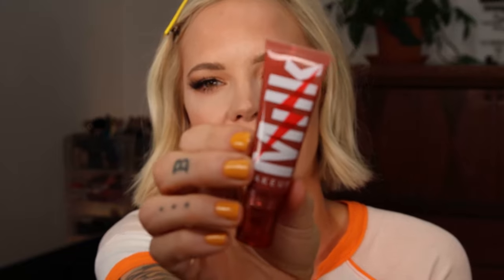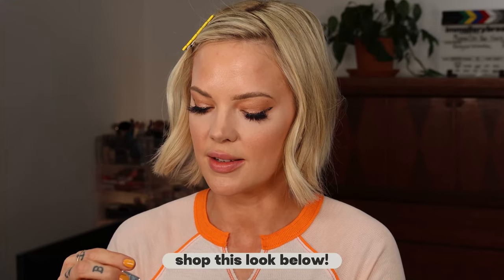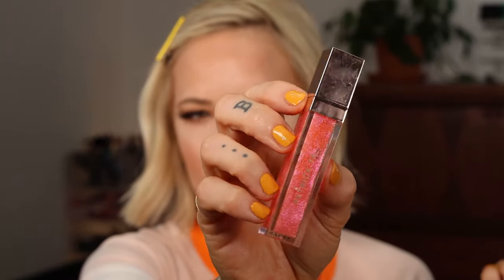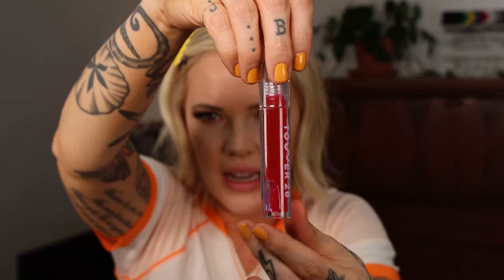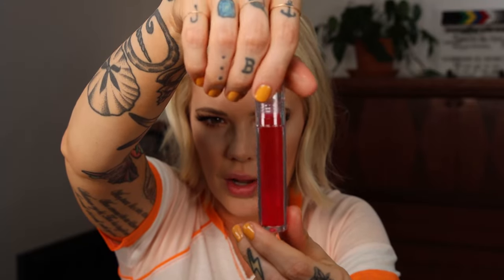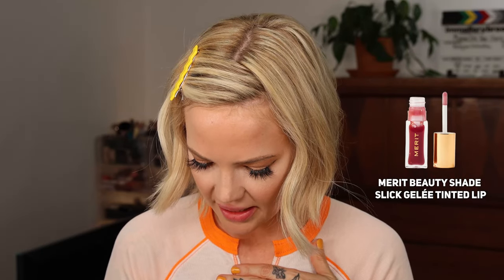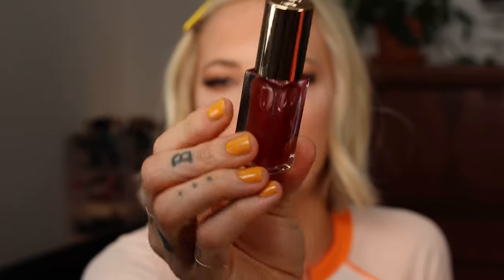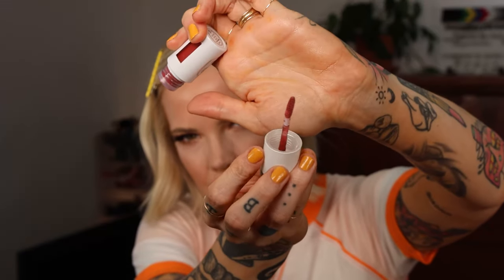BEST LIP COLORS FOR SUMMER | popsicle lips, bold lip colors, high shine glossy lips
❤️ PRODUCTS MENTIONED ❤️
👉 High shine neutral that gives the lips a perfect POP: Buzzed

👉 VIBRANT af lip oil that gives you the perfect coral glow: 004 Coral

👉 Lipgloss that gives you a beautiful FLASH of duochrome-ness: Is She Younger Than Me

👉 Lip oil that gives you glossy wine stained lip vibes: Mapleton

👉Lip oil that acts and settles as a lip stain: Joy

❤️ THE REST OF MY MAKEUP ❤️

☕️ ABOUT ME ☕️
Hey 👋 I’m Mallory Brooke!
I’m a Makeup Artist with super dry and sensitive skin. A lifelong pop-culture, beauty industry, and fitness nerd. And someone living with an autoimmune disease. I've been sharing my entire life- especially my passion for health and beauty inside and out- here on YouTube for over 10 years now! And don’t forget to say hi in the comments!

My opinions are always honest and my own and I always fully disclose paid-partnerships in according to FTC guidelines.

LIP COLORS LIPSTICKS LIPGLOSSES FOR SUMMER